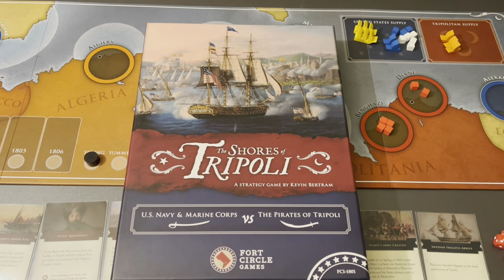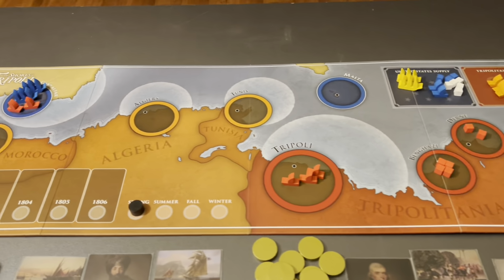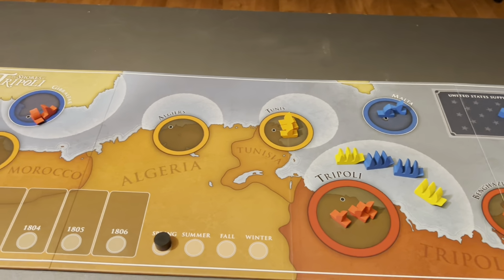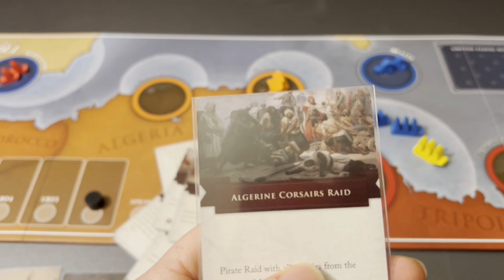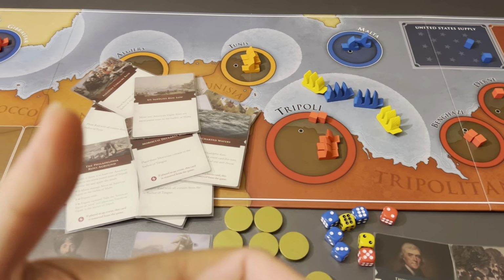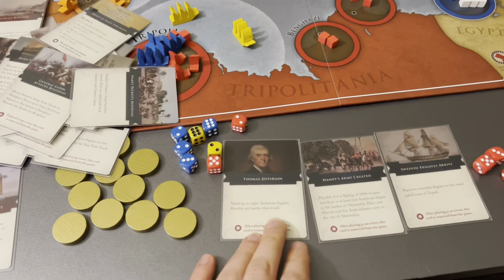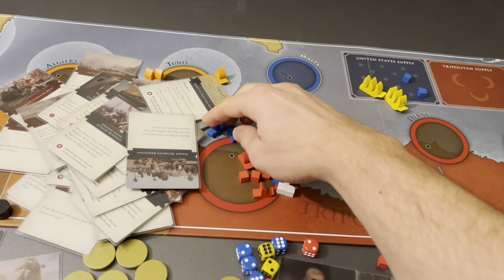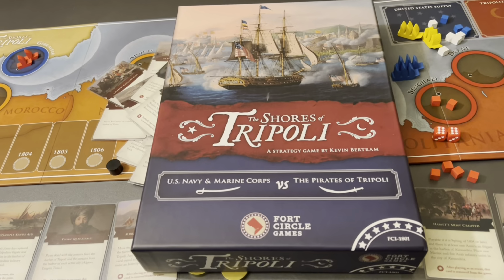The Shores of Tripoli (Fort Circle Games) - Overview